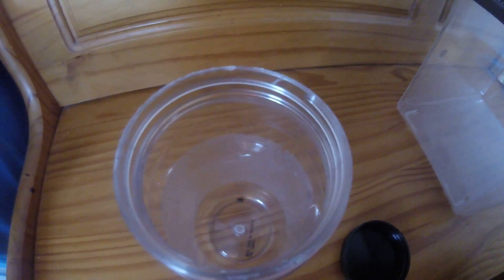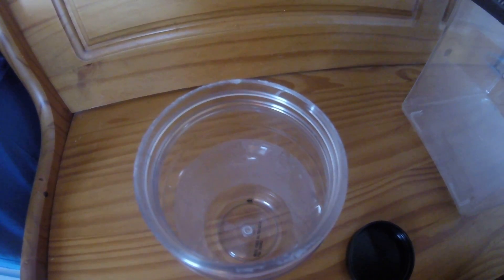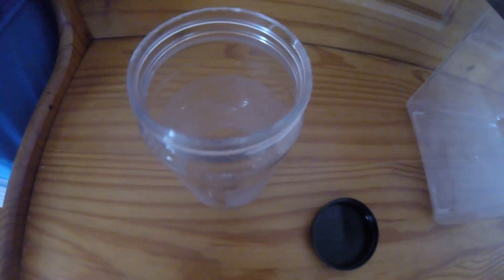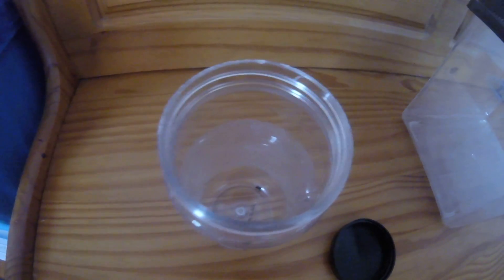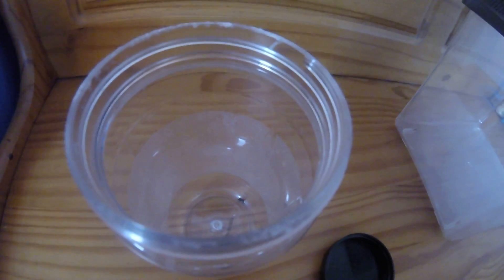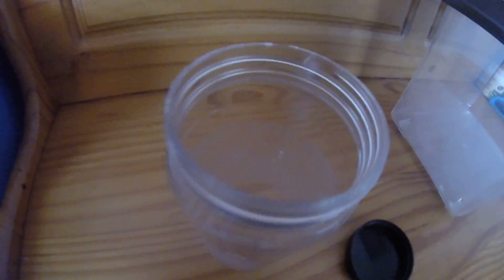I got him